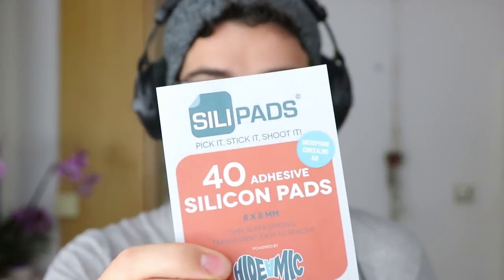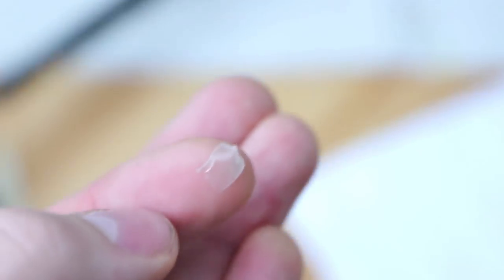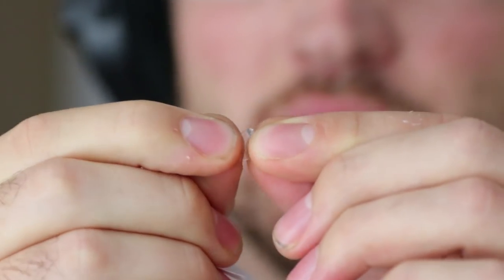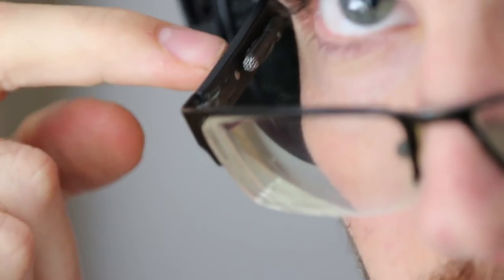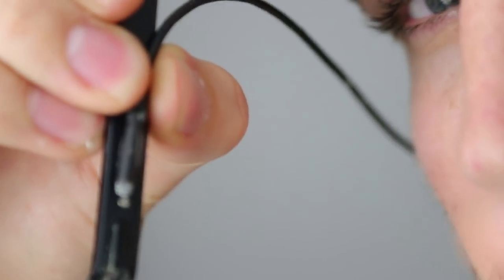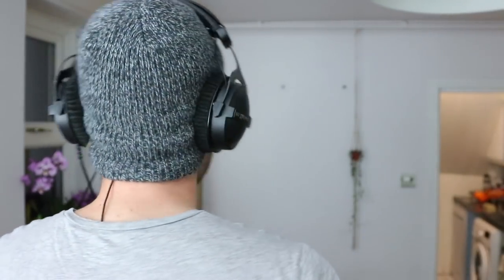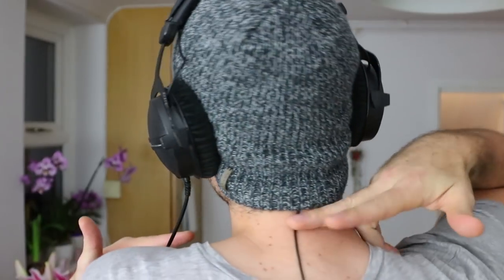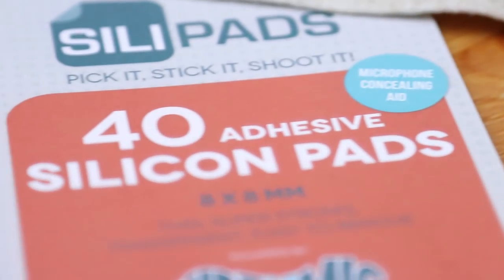Hide A Mic In A Pair Of Glasses!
The Radio Lav I'm Using
The Boom Mic I Use

This is how to hide a radio wireless microphone in a pair of glasses for circumstances where you can get away with it and then get great perspective sound no matter where the talent moves.